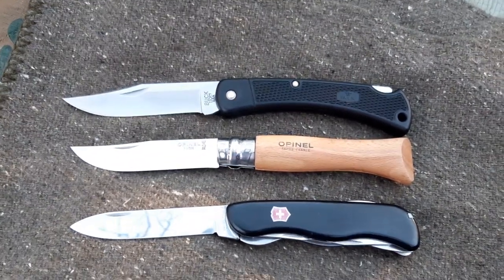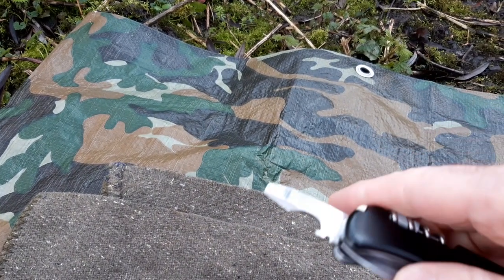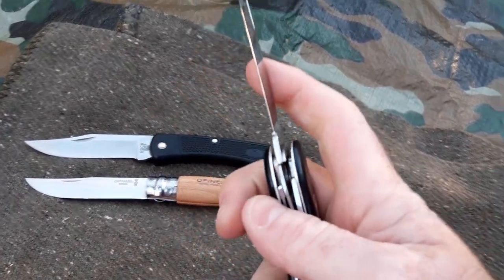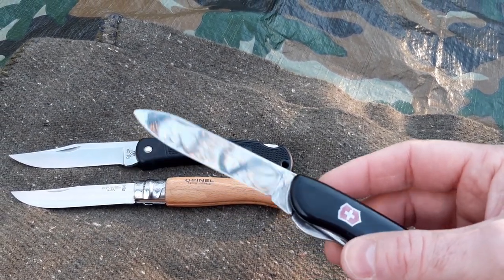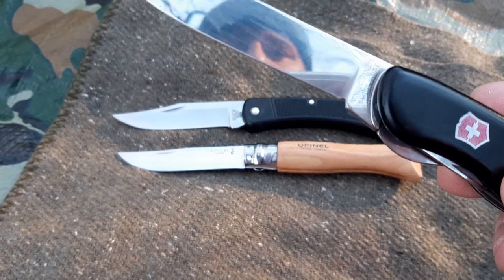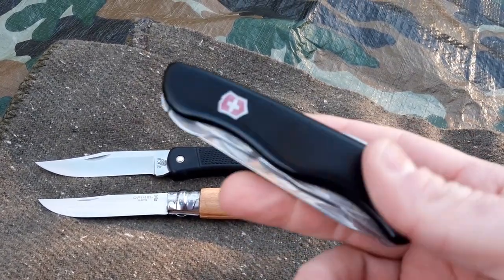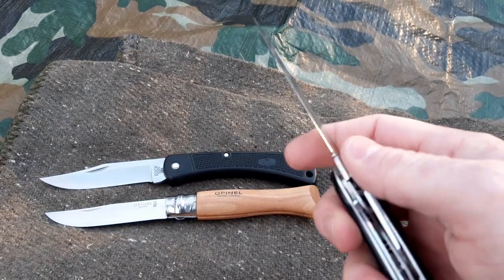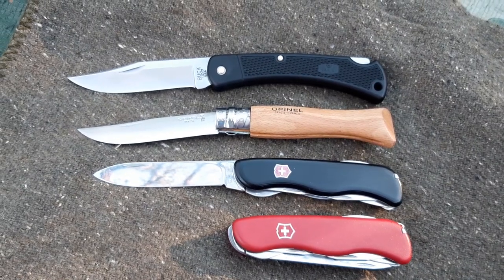One week, one knife - Victorinox Forester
Another week, another knife. This week is my favourite Victorinox Forester. Good price fir the package you get, very good ergonomics, nice blade shape, very nice tool to have.